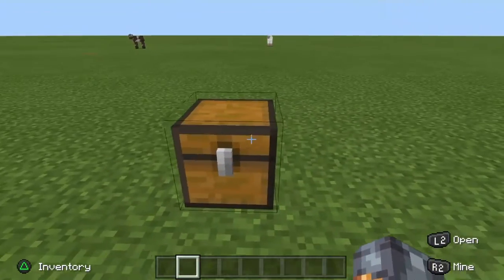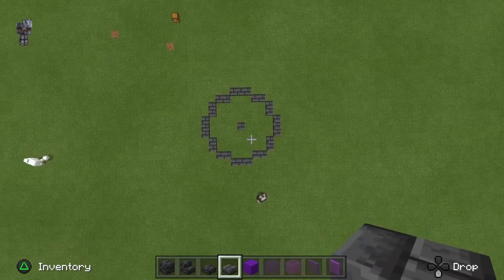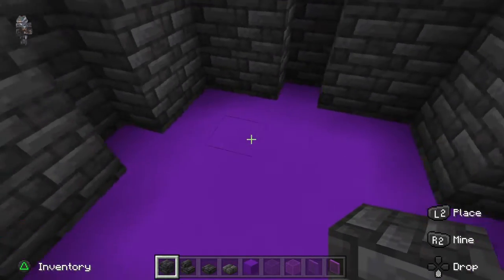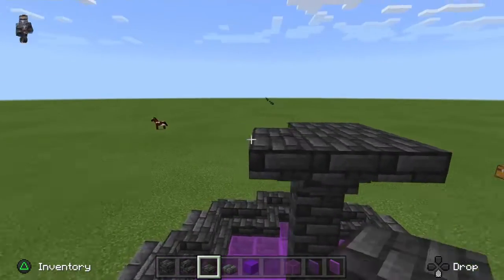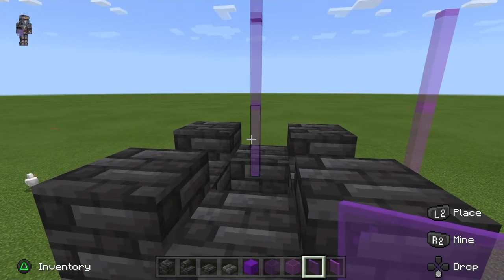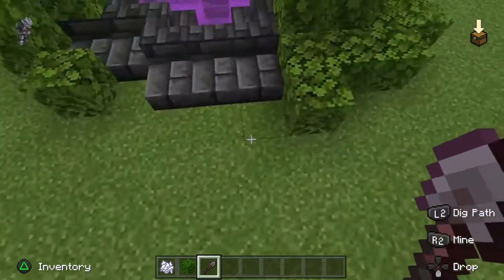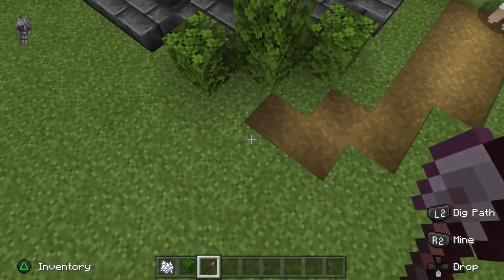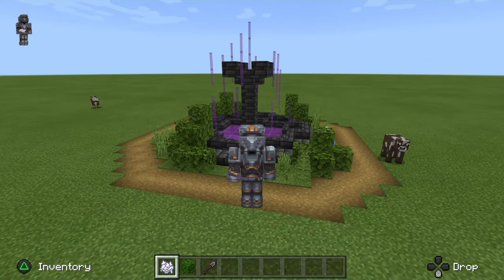How to build a Crystal Fountain in minecraft